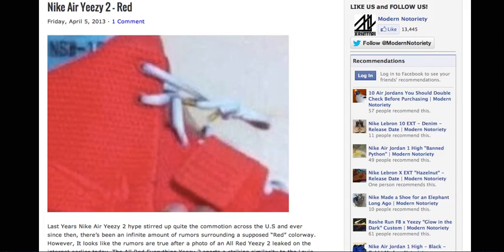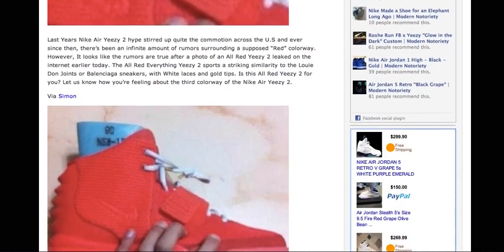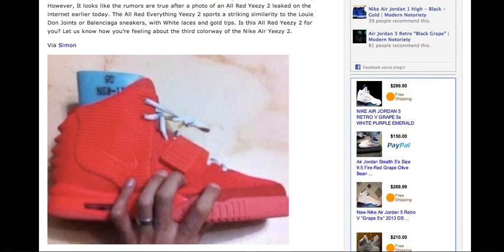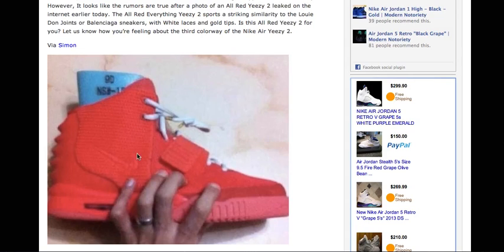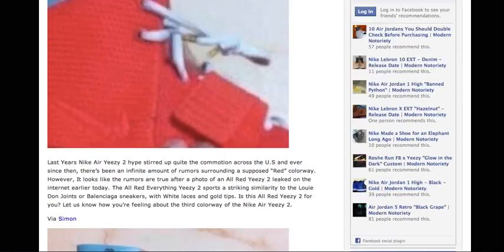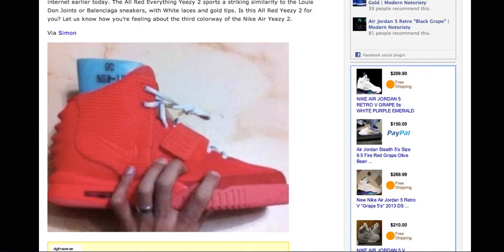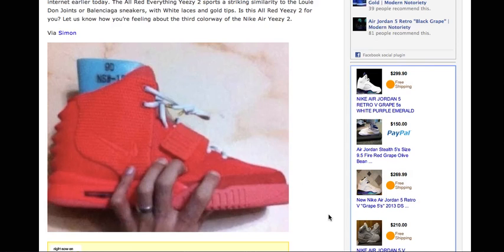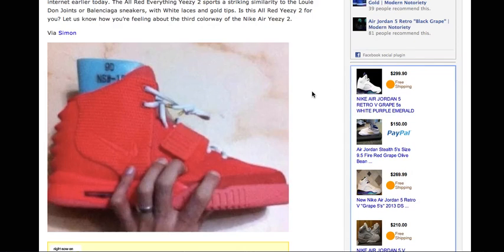Fire Red Nike Air Yeezy 2 ? Third colorway on the way?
What do you guys think based off this 1st picture, these may release later this year.